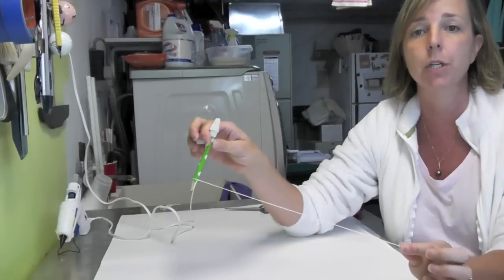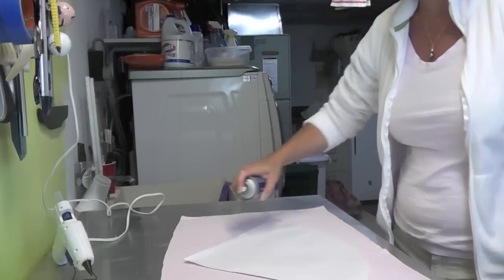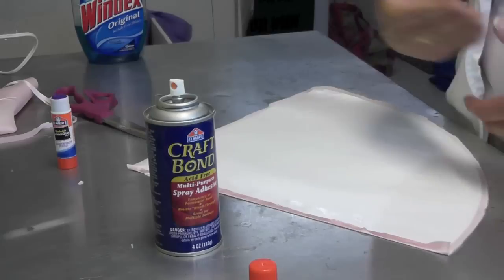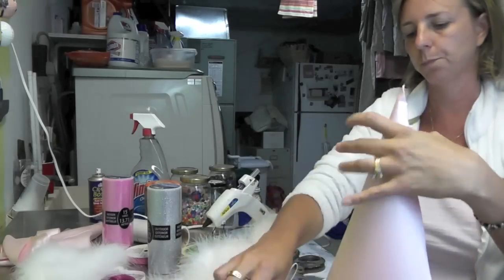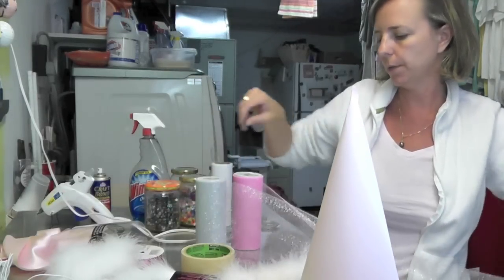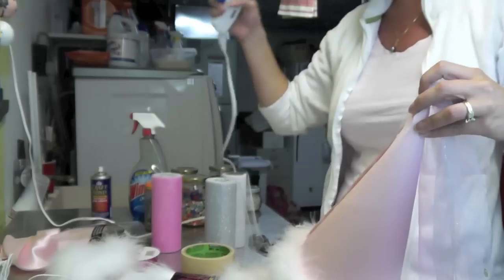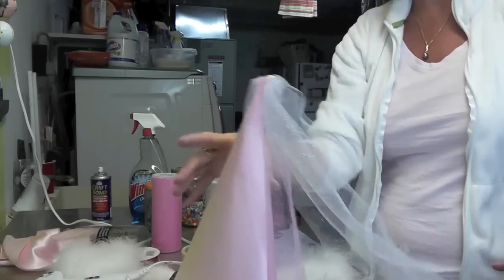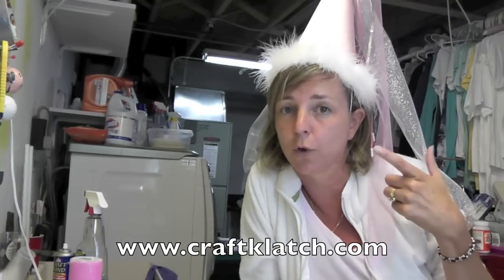How To Make A Pretty Princess Hat Craft Tutorial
My challenge to you is to make a princess hat - any color, any design and wear it in your hometown and on your travels!  Take pictures wherever you take it and send them to me and I'll post them and make a video(s) too!  Let's see how many pictures we can get from around the world!!!